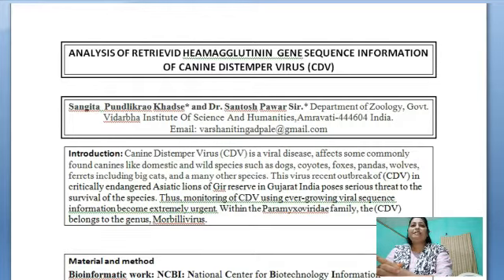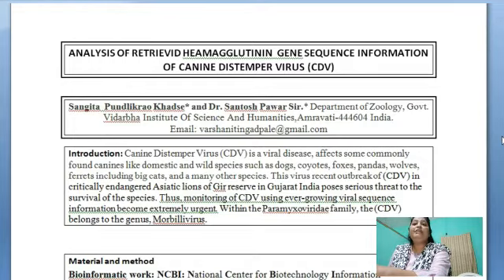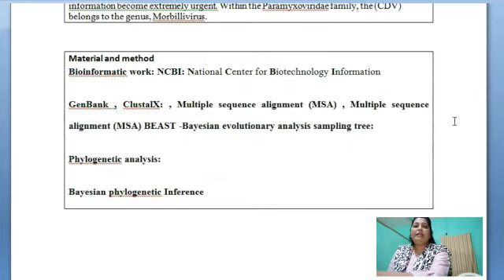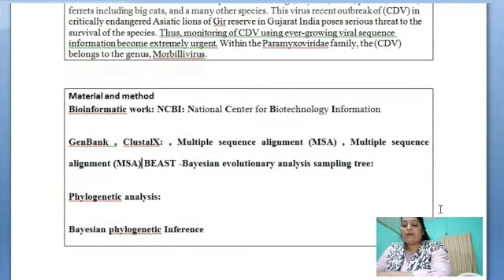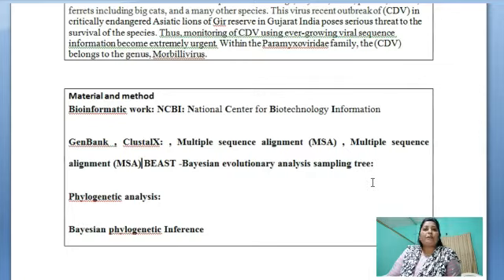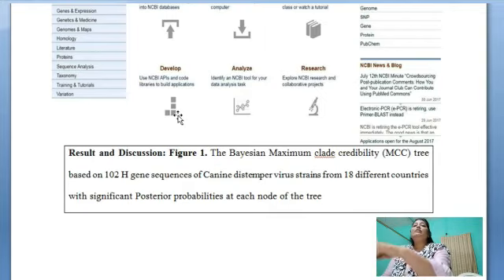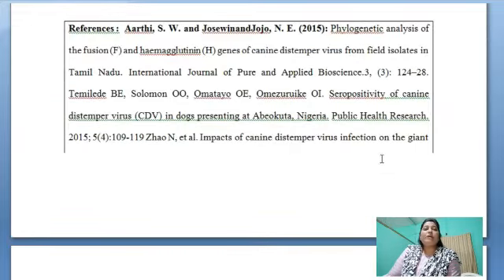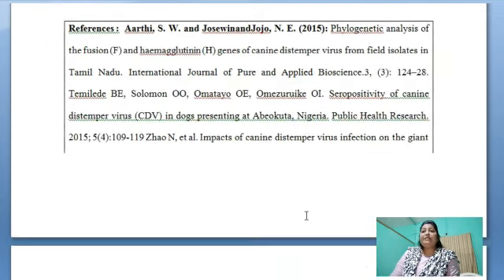Analysis of Retrieved Heamagglutinin Gene Sequence Information of Canine Destemper Virus (CDV)